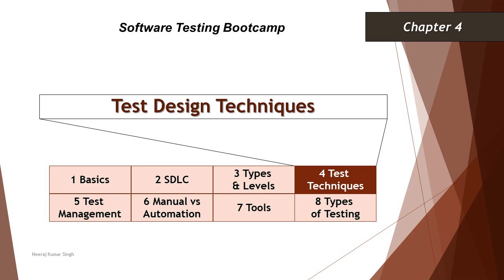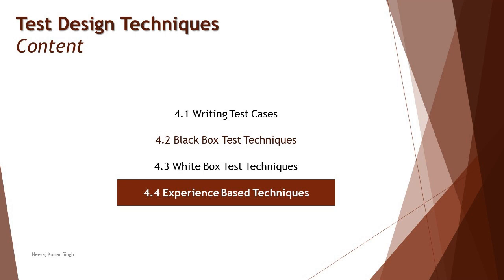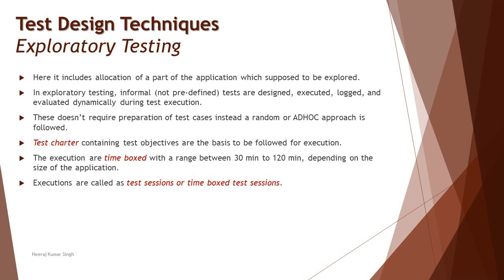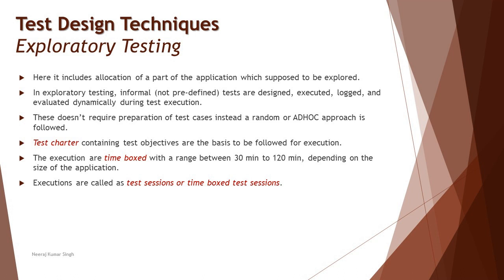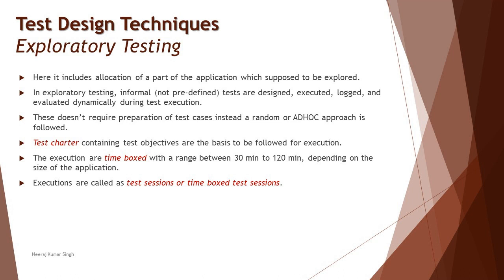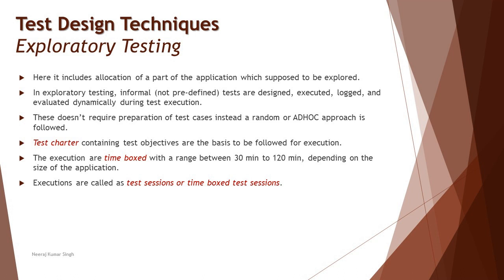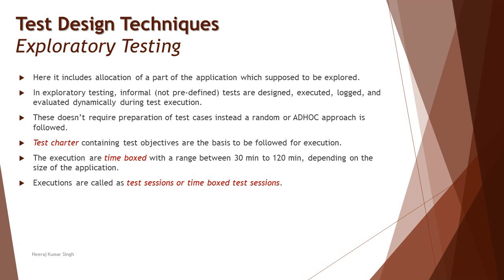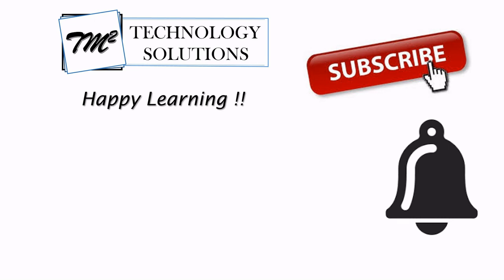Software Testing Bootcamp | Exploratory Testing | Adhoc Testing | Test Charter | Monkey Testing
Hello Friends,

This tutorial will drive individuals about the Basics of Software Testing and will be discussing Exploratory Testing.